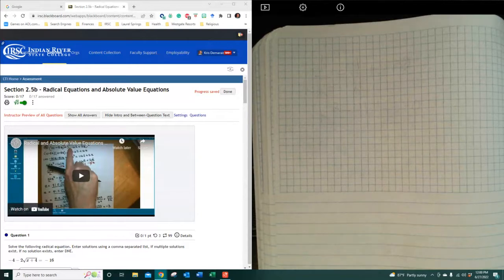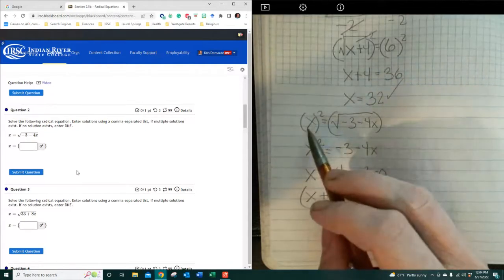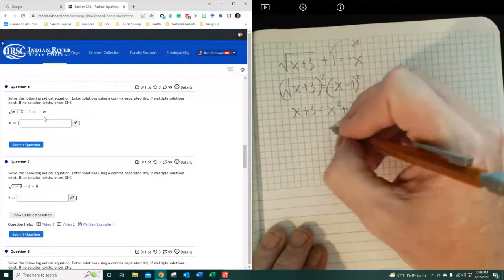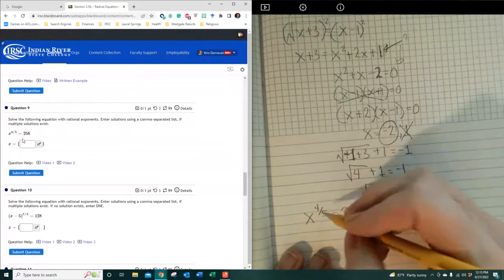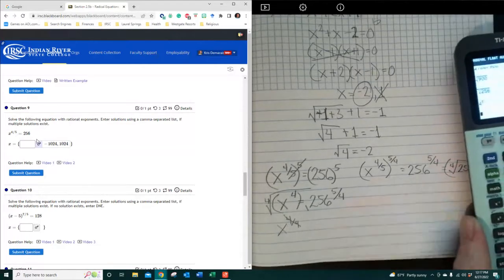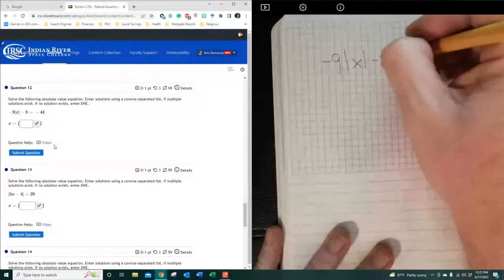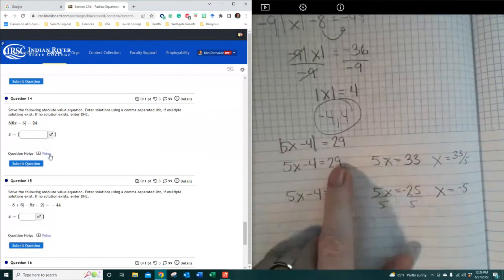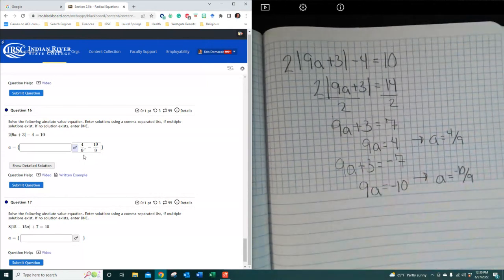MAC1105 Sec 2 5B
My Open Math Section 2.5B Homework Review